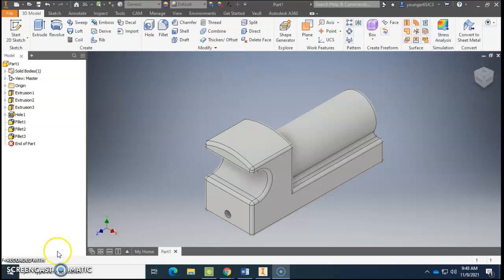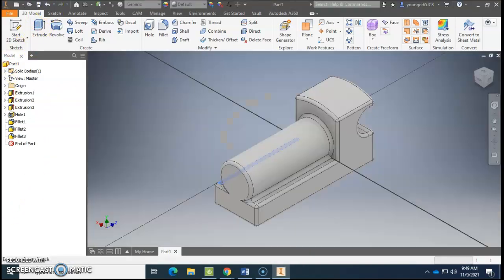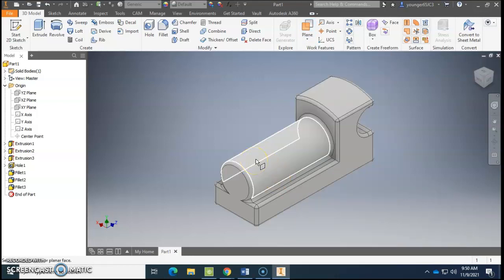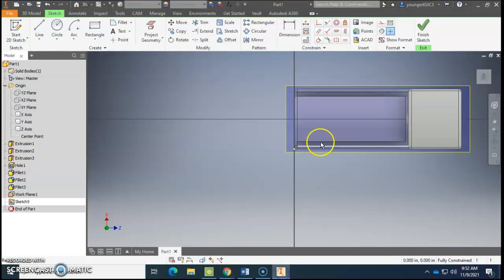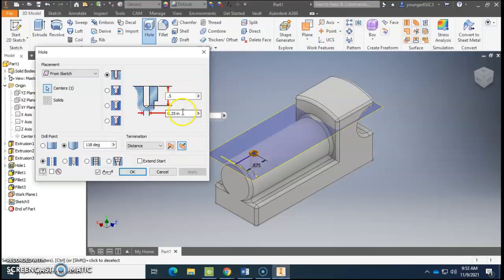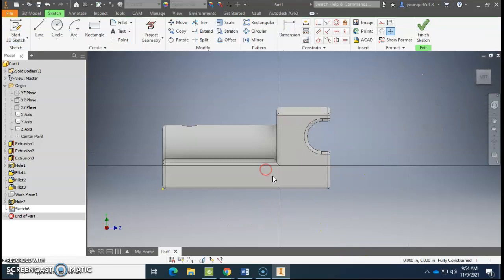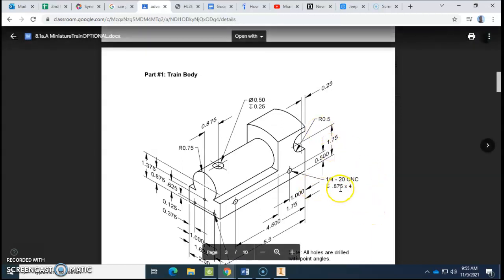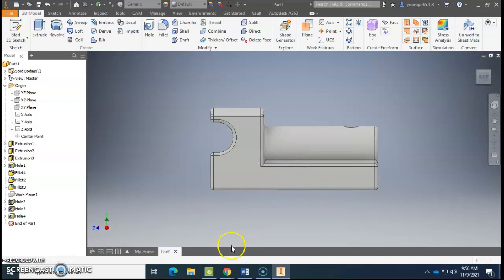train part 2